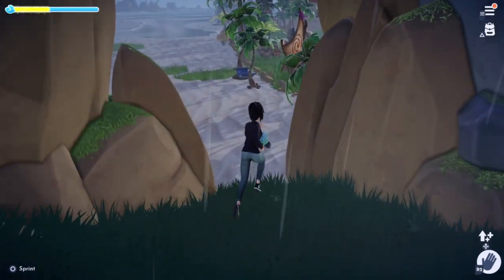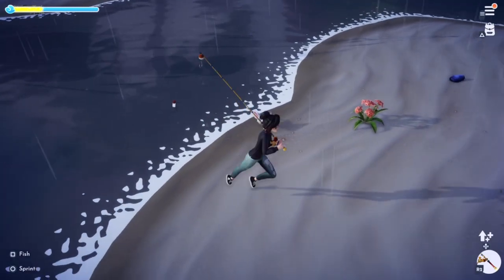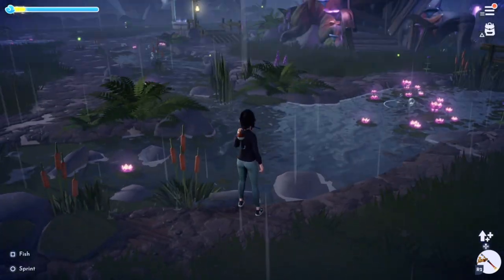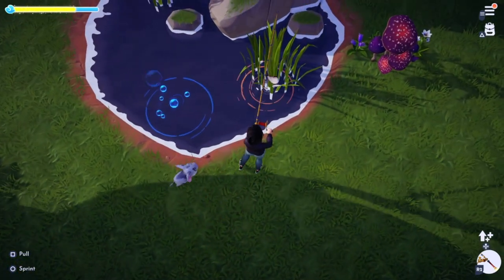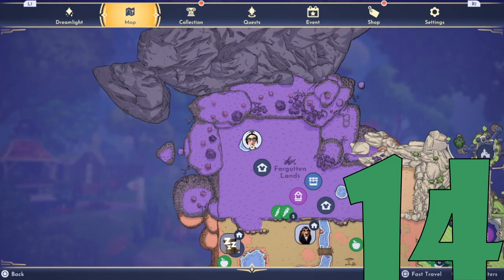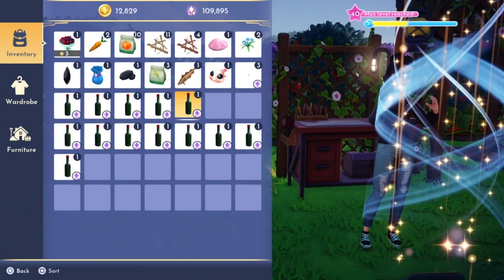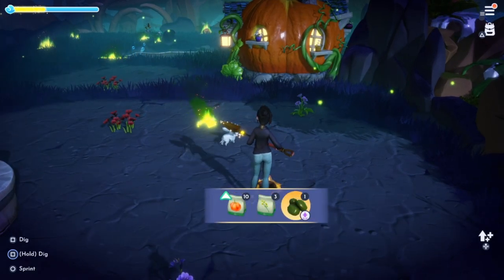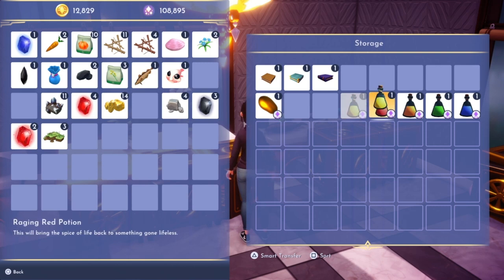Green Potato Guide and ALL 16 BOTTLE LOCATIONS!! - Disney Dreamlight Valley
I'm so excited, I feel like we are getting close to the end!

CHAPTERS
0:00-0:20 Intro
0:20-2:08 Dazzle Beach Bottles (5)
2:08-3:07 Glade of Trust Bottles (4)
3:07-3:41 Peaceful Meadow Bottles (2)
3:41-4:14 Sunlit Plateau Bottles (2)
4:14-4:32 Forgotten Lands Bottle (1)
4:32-4:44 Forest of Valor Bottle (1)
4:44-4:56 Frosted Heights Bottle (1)
4:56-5:42 Emerald Slivers/ Jade Crystal
5:42-6:56 Green Seed/ Green Potato
6:56-7:15 Green Potion
7:15-8:07 Outro